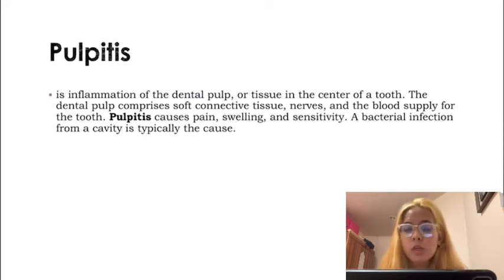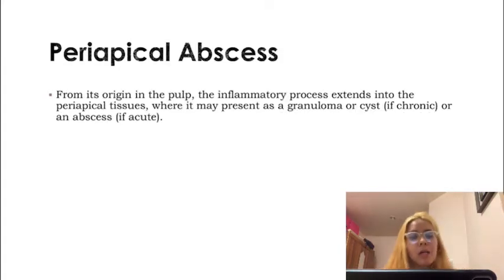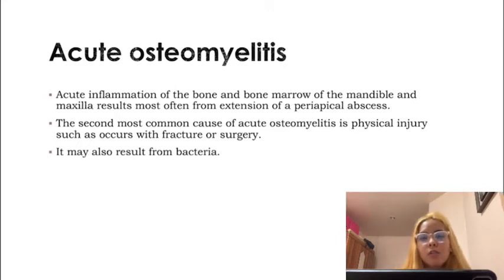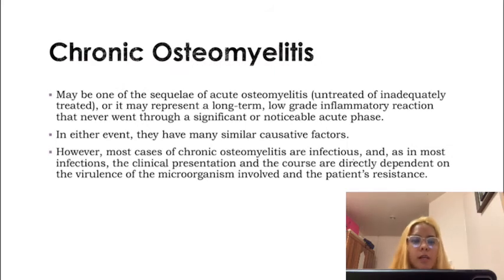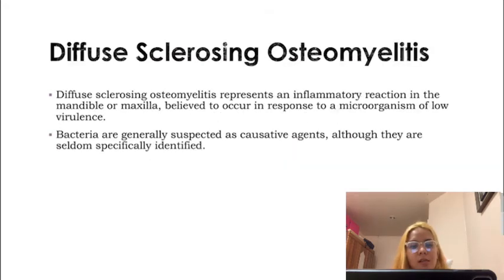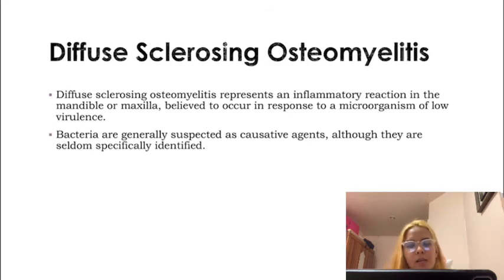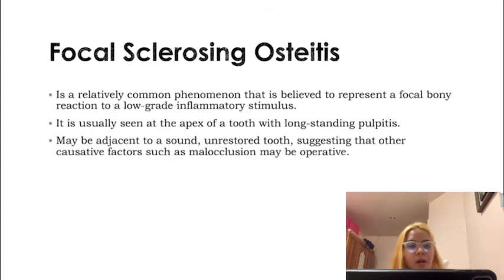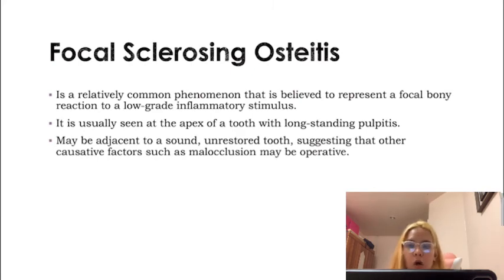Inflammatory jaw lesions